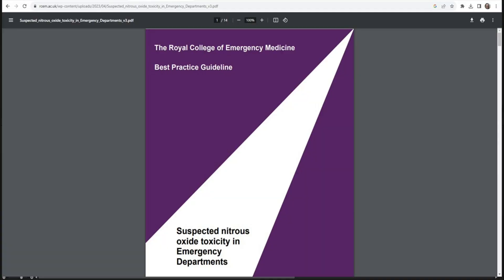Nitrous Oxide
Nitrous Oxide can cause significant nerve and spinal cord injury. Patients often find it hard to let their medical teams know that they were inhaling it prior to admission. However, it's vital this information is shared so we can deliver the right treatment quickly. In this video I want to share a few points about this, that can help differentiate it from one of the other conditions that can mimic it - GBS.